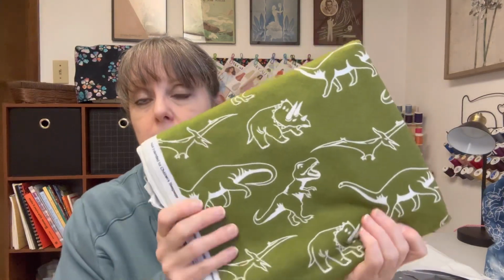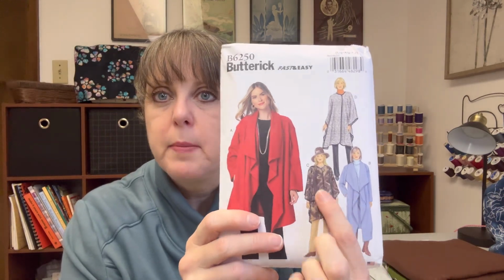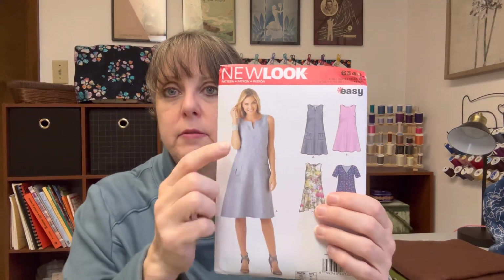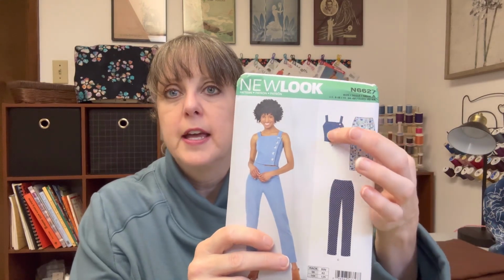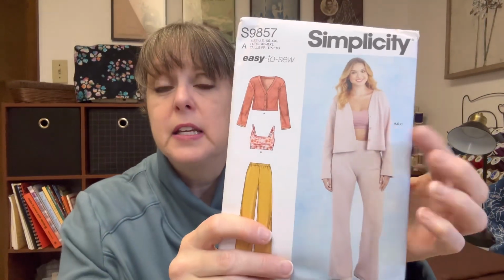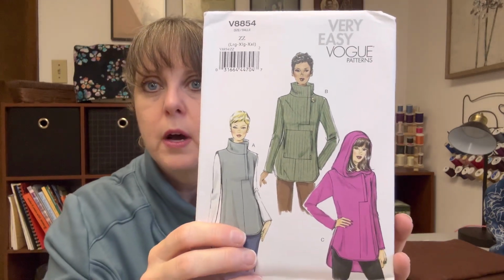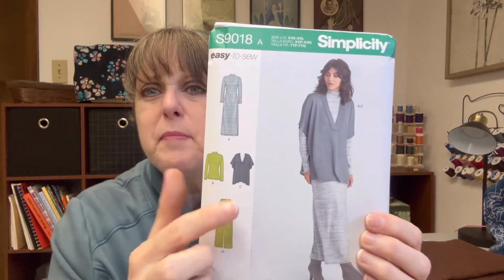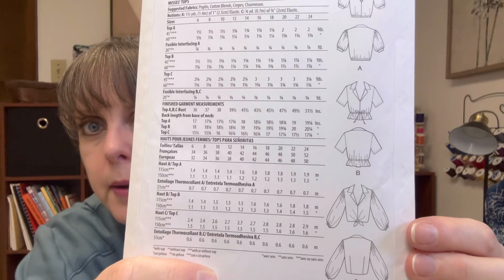Pattern Haul Time!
Come and see which patterns I picked up during the Simplicity website’s Black Friday Sale (with a couple of cuts of fabric from JoAnns thrown in!)